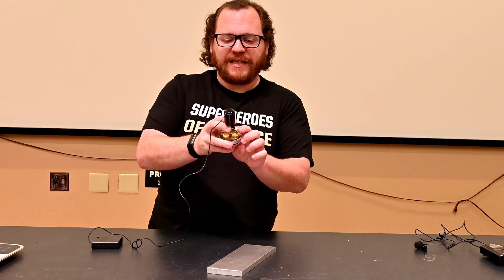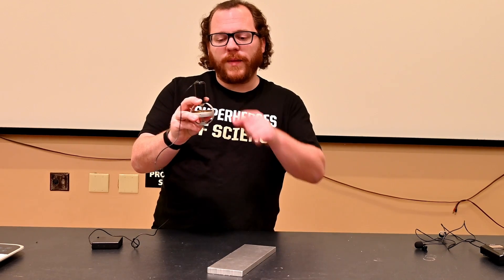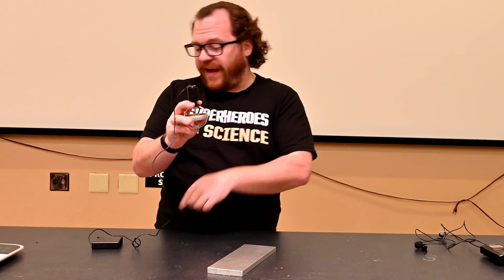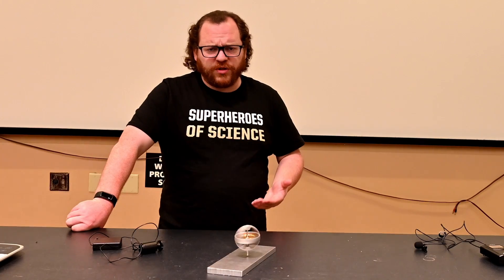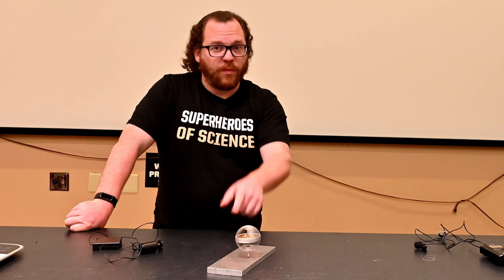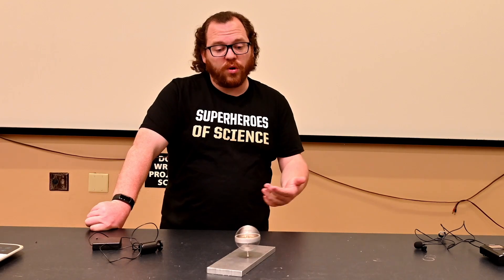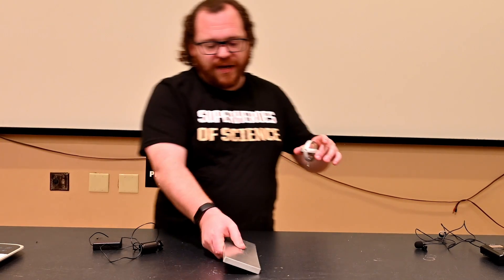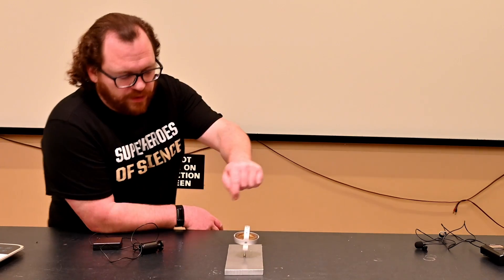Gyroscopes and the Law of Conservation of Angular Momentum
The gyroscope provides an interesting and fascinating demonstration of the Law of Conservation of Angular Momentum.  Gyroscopes can be used to demonstrate stability, precession and nutations

Keywords: The gyroscope provides an interesting and fascinating demonstration of the Law of Conservation of Angular Momentum.  Gyroscopes can be used to demonstrate stability, precession and nutations